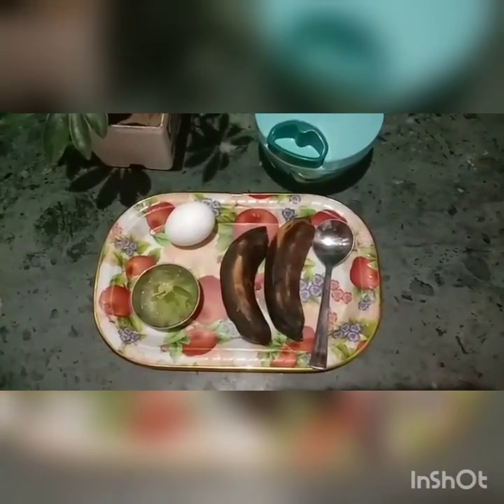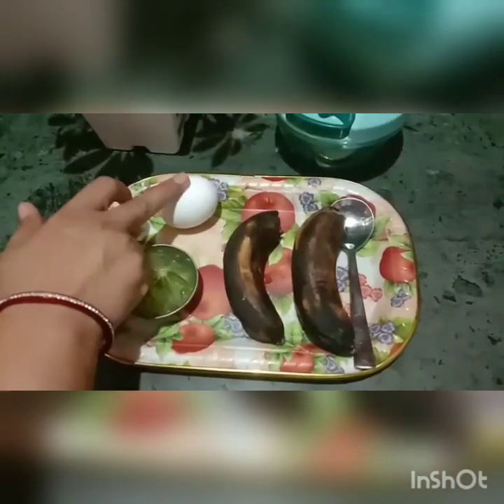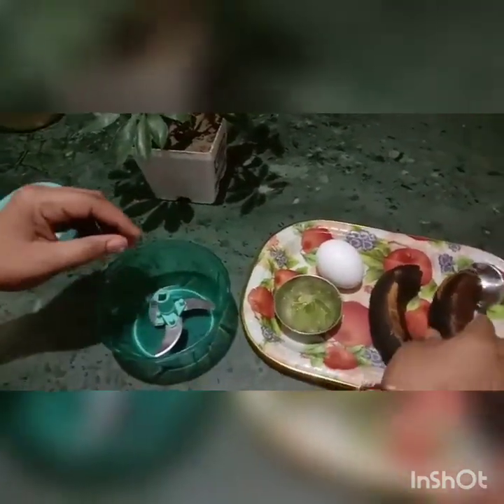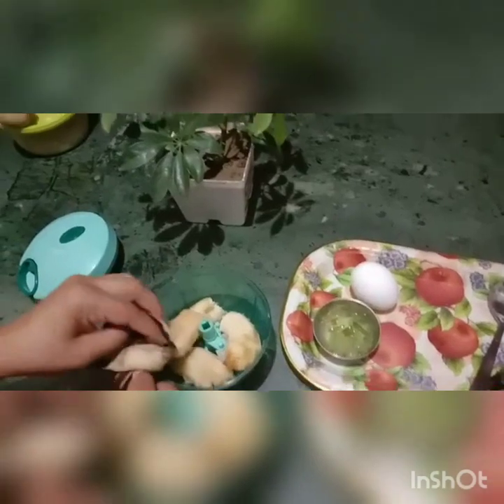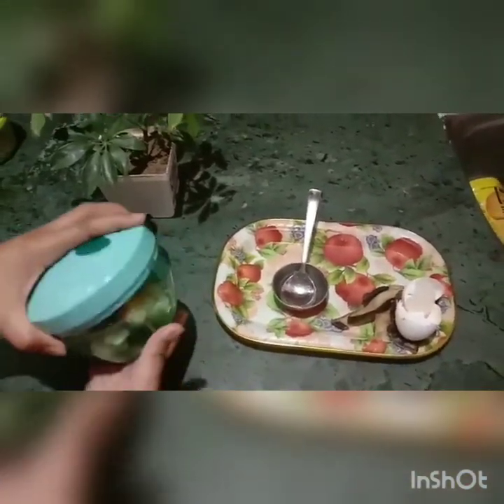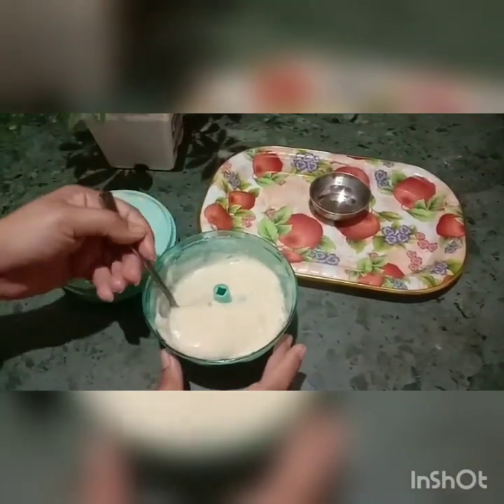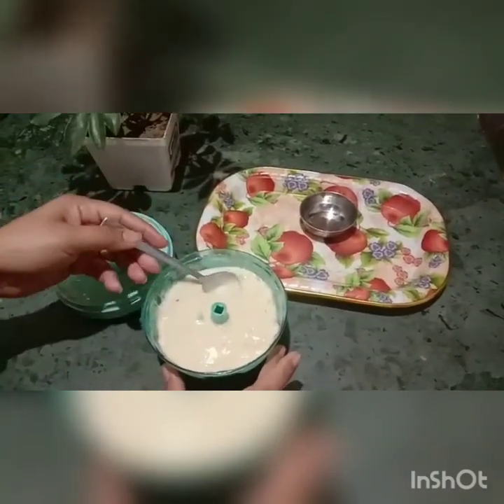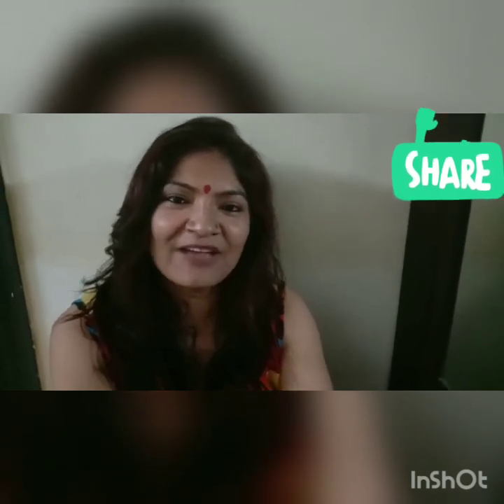💯% effective easy hair pack/mask for shiny n glossy hairs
Hello friends
Watch complete vlog...
for silky hair
for glossy n shiny hair
easy n simple hair mask